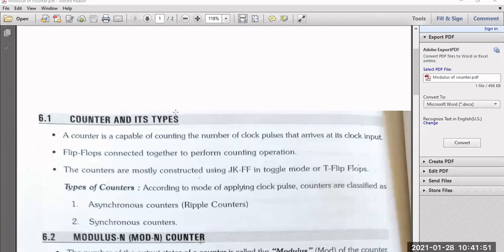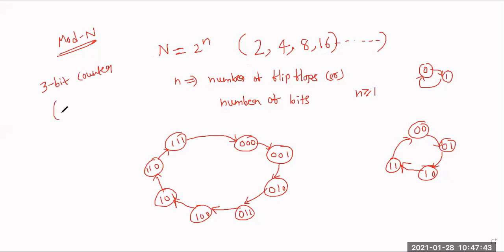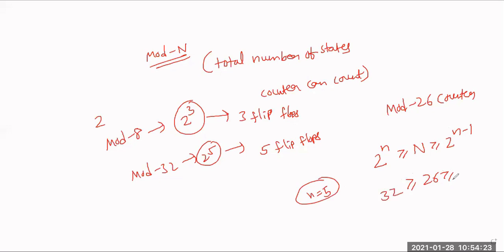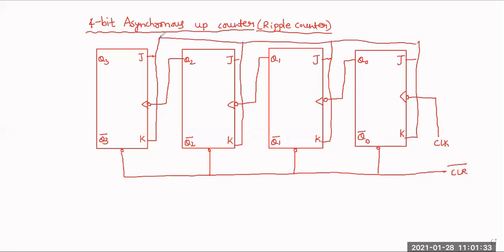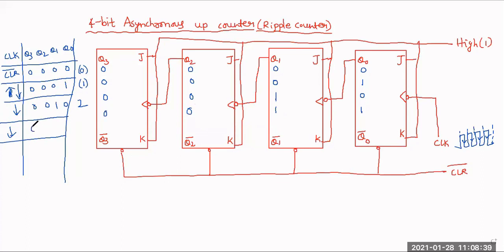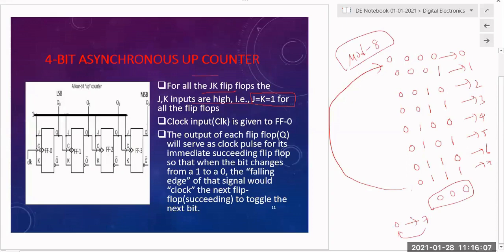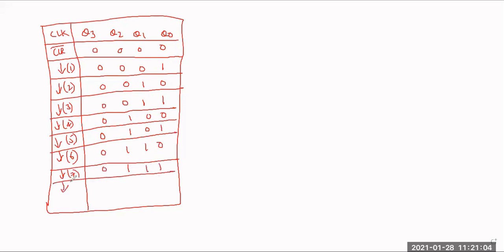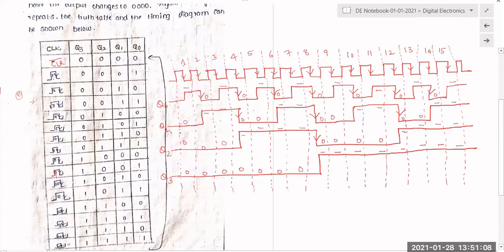28-01-2021 Digital Electronics Working of 4bit Asynchronous up counter with circuit & timing diagram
This video explains the working of 4-bit Asynchronous up counter with a circuit and timing diagram.